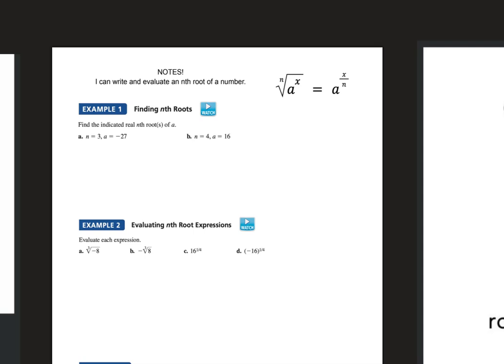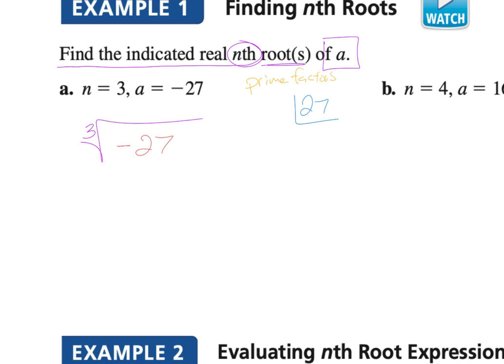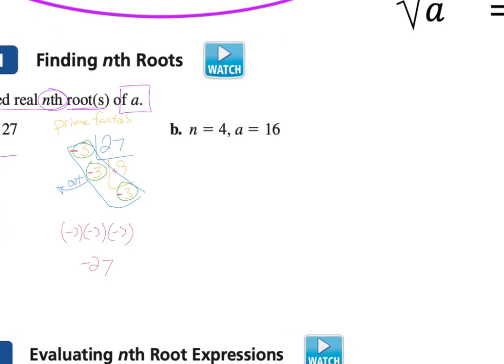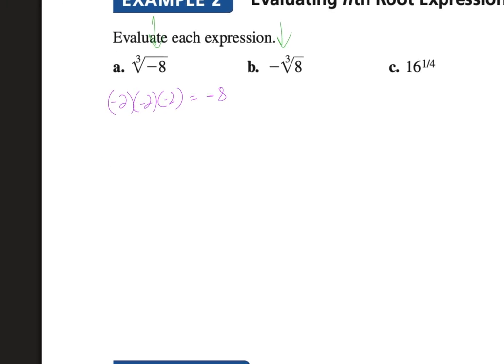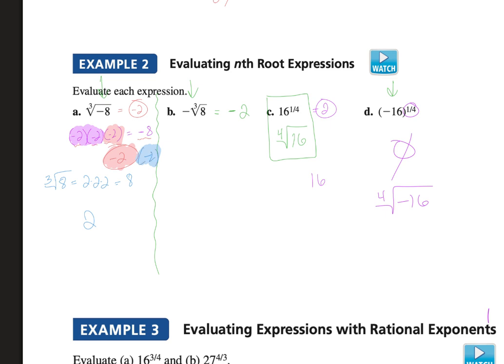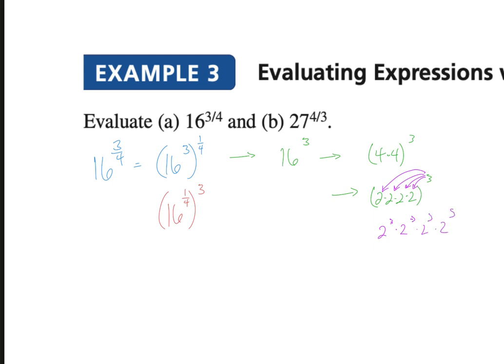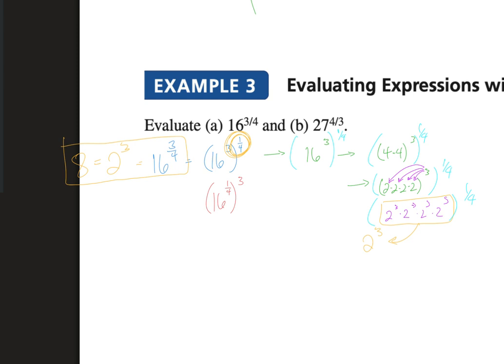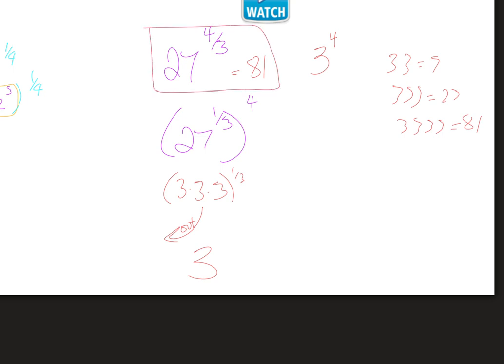Algebra - Write and Evaluate an Nth Root of a Number NOTES